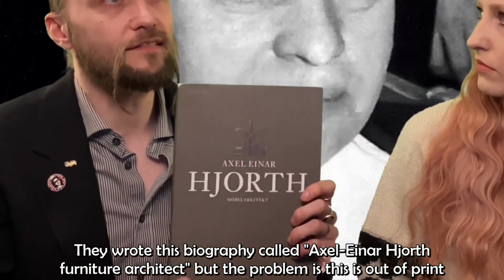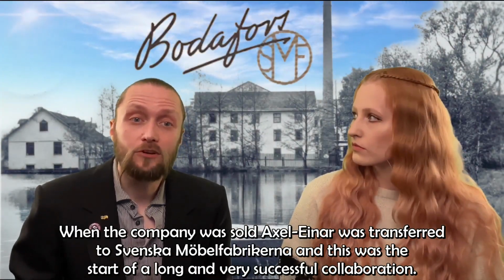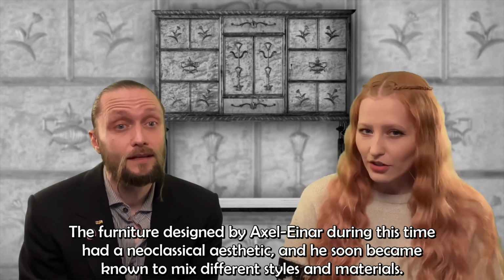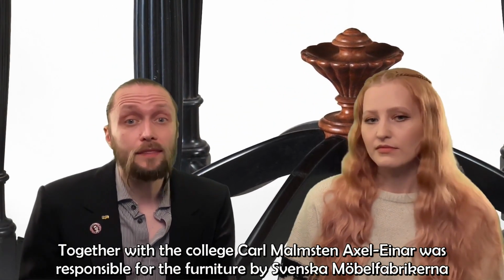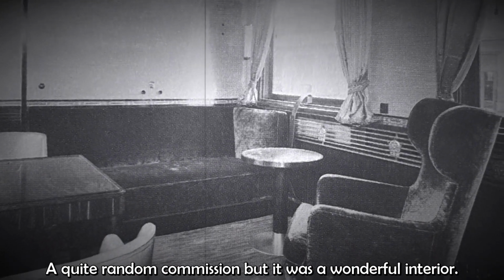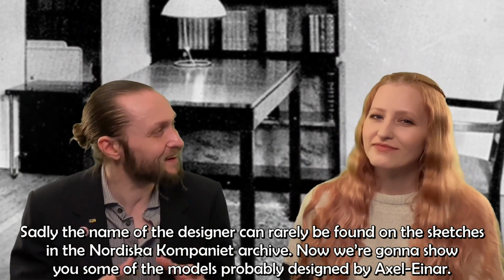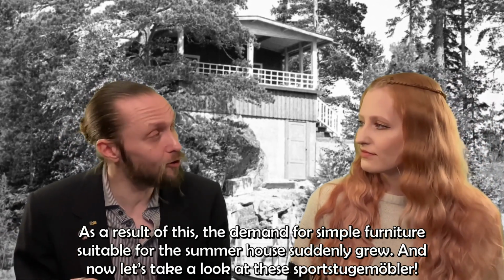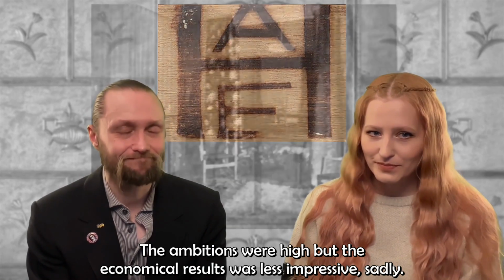An introduction to Axel-Einar Hjorth, a legendary Swedish designer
This video is an introduction to the Swedish furniture architect Axel-Einar Hjorth, a designer known not least for his rustic looking pinewood furniture made for Nordiska Kompaniet in the 1920's an 30's. But he was so much more than that! Active as a designer in the transition between neoclassicism and modernism he created some of the best neoclassical furniture ever made in Sweden, a fact often forgotten when talking about his life's work.

Further reading (in Swedish):
- Björk, Ekström & Ericson, ‘Axel Einar Hjorth’, Signum, 2009
- Björk, Ekström & Ericson, ‘Axel Einar Hjorth’, Orosdi-Back, 2011
- Samuelsson, ‘Nordiska Kompaniet’, Albert Bonniers Förlag, 1952